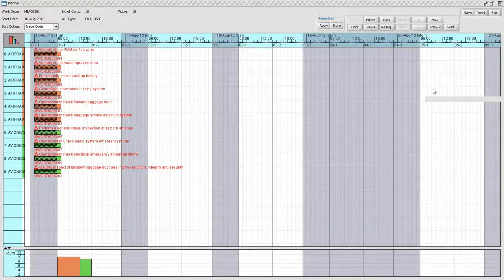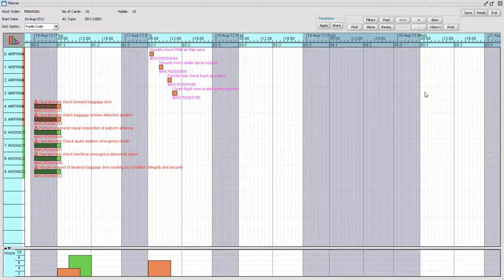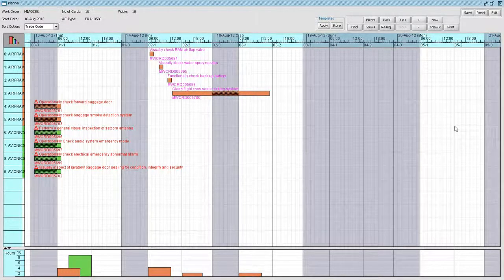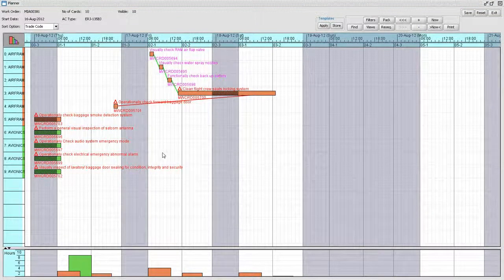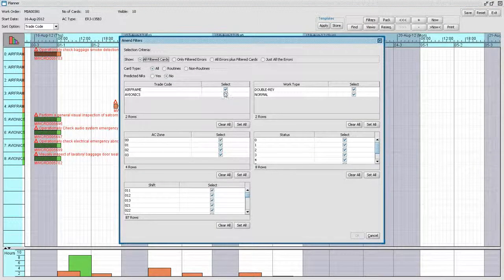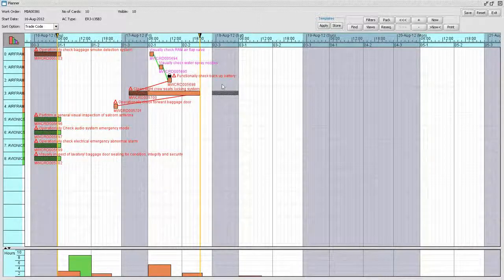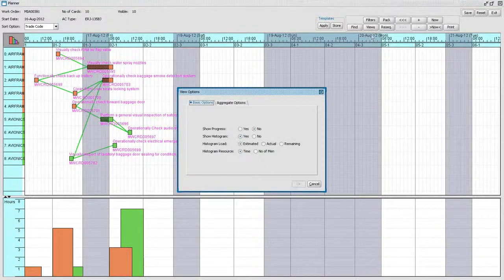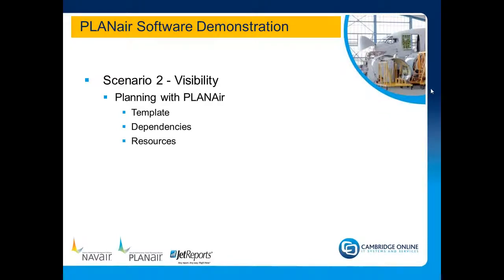Aircraft Maintenance %28MRO%29 NAVair Scenario 2 wmv